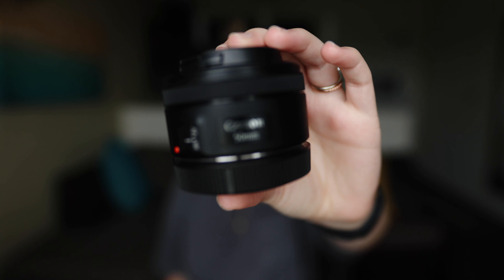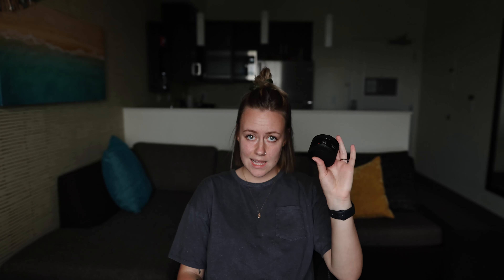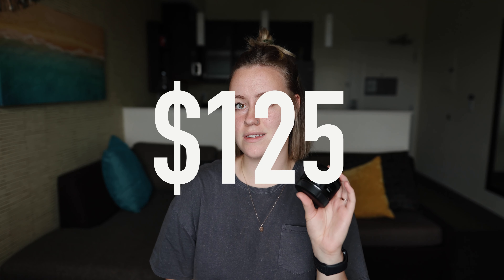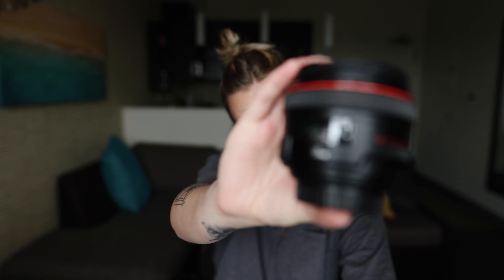Canon 50mm f/1.2 vs Canon 50mm f/1.8 | 4K Comparison Footage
This is a comparison of the Canon EF 50mm f/1.2 L USM lens and the Canon EF 50mm f/1.8 STM lens. Everything in this video was filmed on the Canon EOS R6. The comparison footage of the lenses was filmed in 4K at 60fps and the talking footage was filmed in 4K at 24fps. The talking portion lens was the Sigma 20mm.

Overall, the footage from each of these lenses looked pretty similar. If you're really looking for it, you can tell the 50mm f/1.2 does look like it produces slightly higher quality footage. Check it out for yourself! As always, this video only has to do with video and not photography.

LUT: Forestry Films